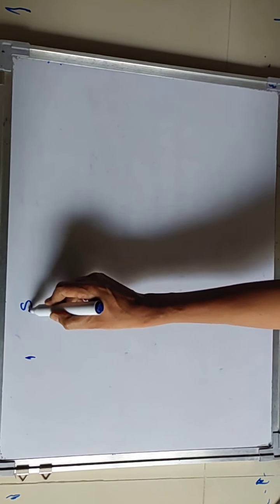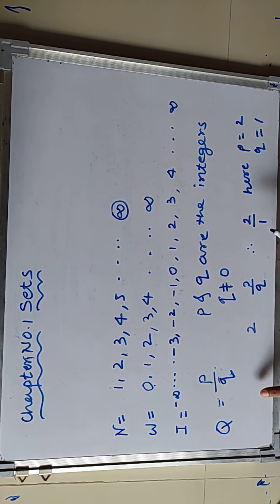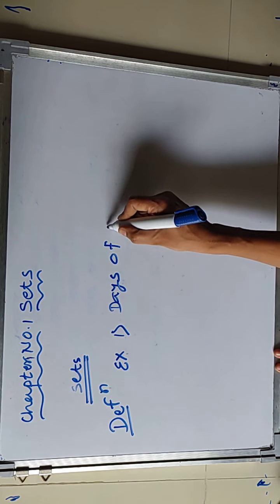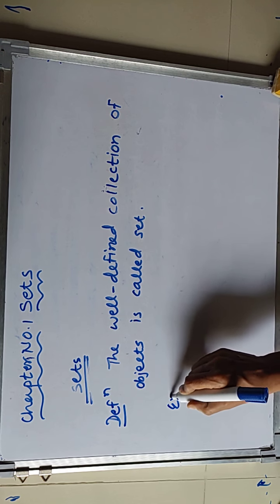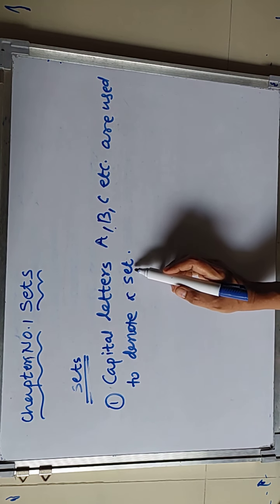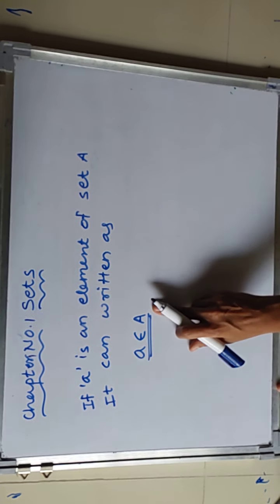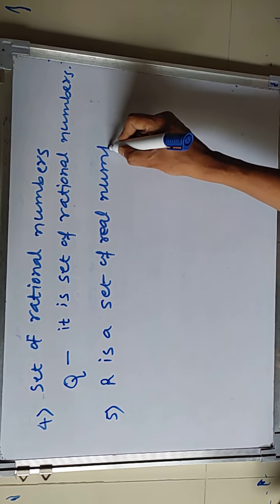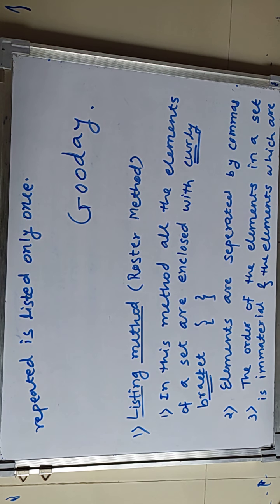SOME BASIC CONCEPTS OF SETS ; Lecture-01,9th Class, ALGEBRA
I hope you all are in the pink of your health .
 To help you in utilising your quarantine efficiently in your studies as well;
I , Nurjahan Altaf Sayyad your MATHS TEACHER is right here at you tube to help you with your maths problems.
 So the aforementioned video is all about some basic concepts of the chapter "SETS" in algebra of 9th Class including methods of writing sets and brushing of your previous knowledge.
I hope this will help ease your studies.

Stay home ,Stay healthy

# HAPPY LEARNING :)